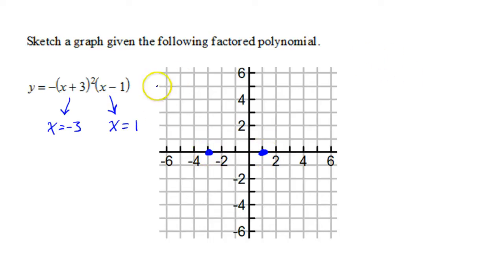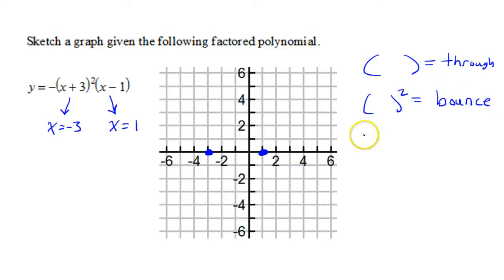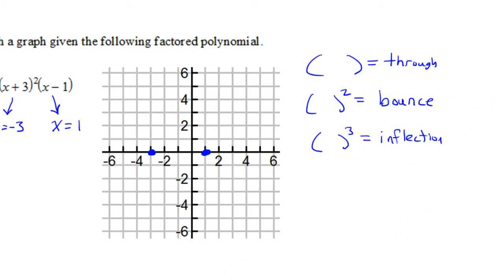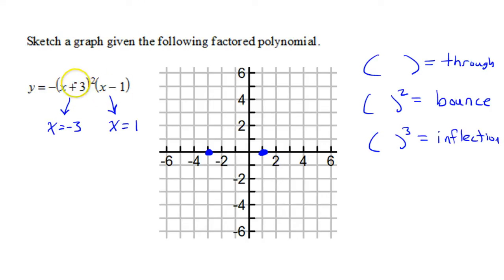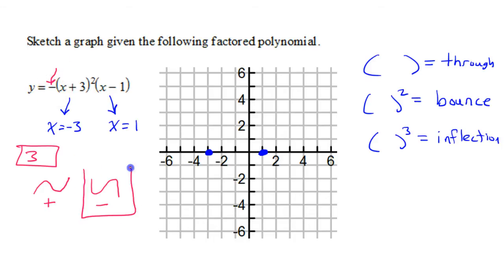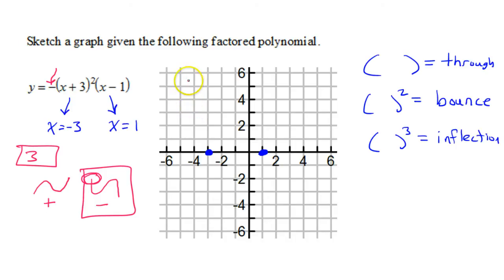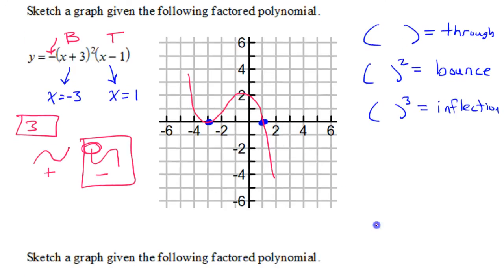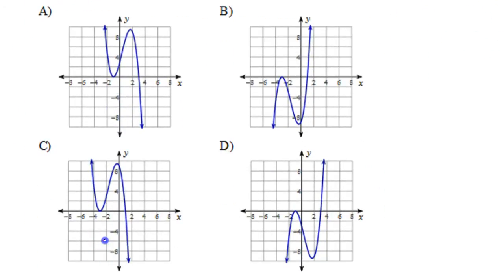Sketch a Polynomial A